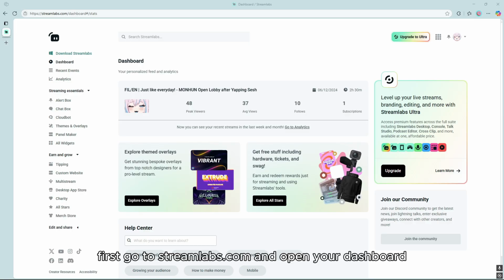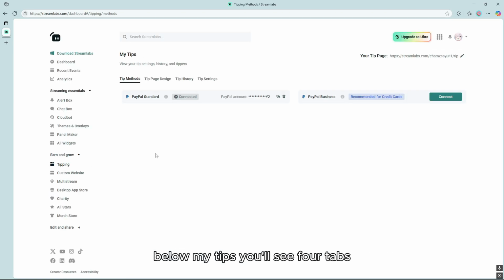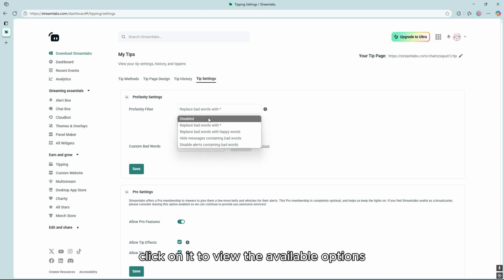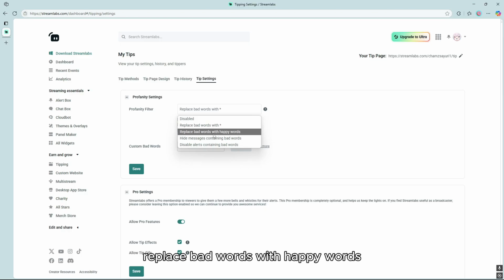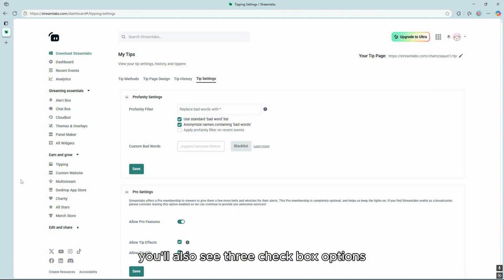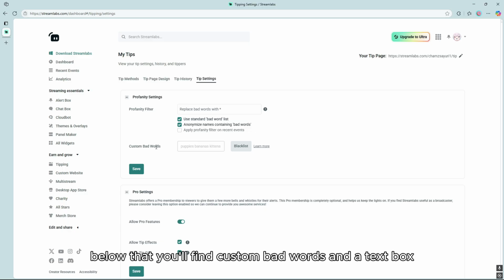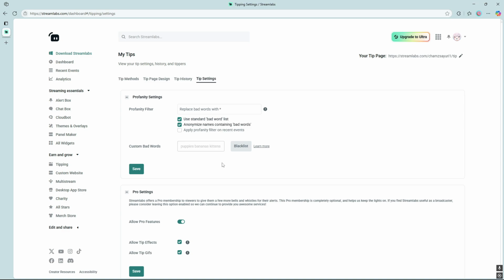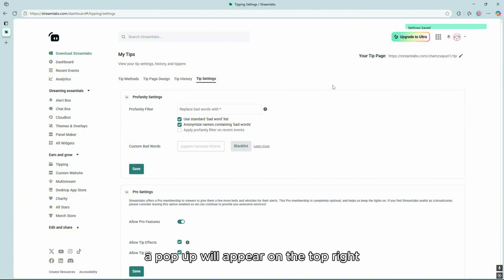How to Enable or Disable the Donations Profanity Filter in Streamlabs [Quick Guide]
Learn how to turn on or off the profanity filter for donations in Streamlabs to maintain clean chat and donation alerts. This tutorial walks through Streamlabs moderation settings and filter setup for better stream management.